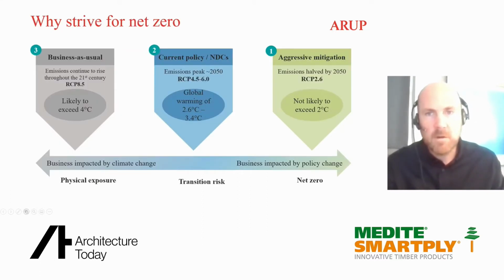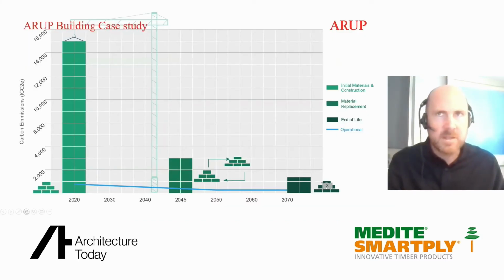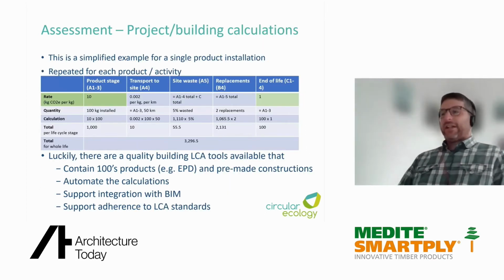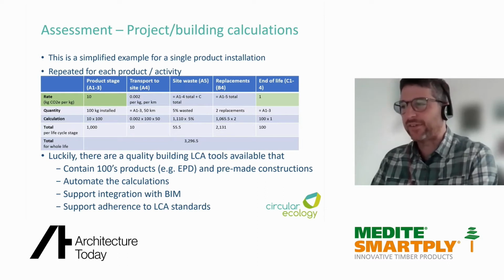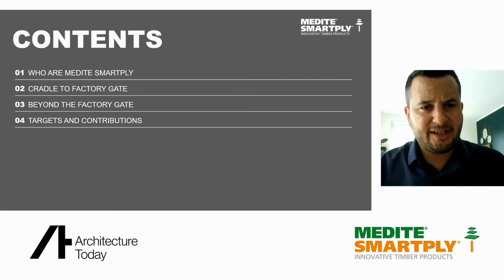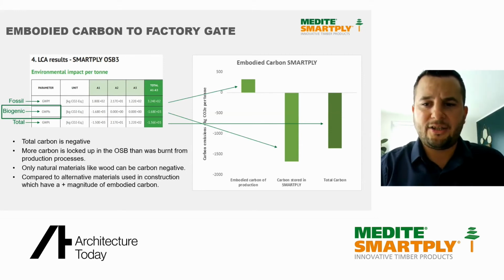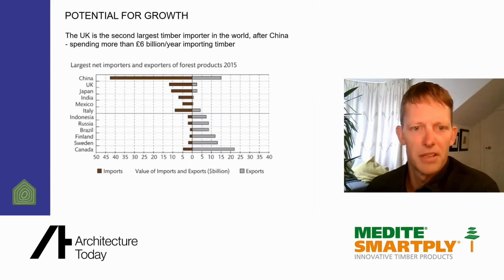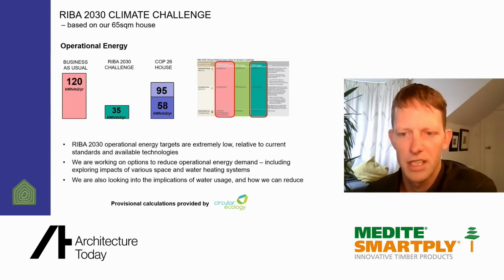AT webinar with MEDITE SMARTPLY Carbon in context The importance of building with wood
Can building with wood from sustainably-managed forests be the answer to reducing carbon embodied emissions and make a key contribution to reducing levels of atmospheric greenhouse gases?

Watch this AT Webinar, chaired by Ruth Slavid, as we explore how architects, engineers and the timber industry are seeking to mitigate climate change by increasing the use of wood in construction.

Speakers include:
Dr. Matt Kennedy, Associate Director, Carbon & Climate at Arup
Daniel Doran, Principal Consultant, Circular Ecology
Roly Ward, National Account Manager   Frameworks, MEDITE SMARTPLY
Peter Smith, Architect and Passivhaus Designer, Roderick James Architects

The webinar will cover the following topic areas:
Best practice across the industry to achieve net zero carbon
Biogenic carbon, dynamic life-cycle assessment (LCA) and environmental product declaration (EPD) - the language explained
How to assess the embodied carbon in materials
End of life strategies and designing for disassembly and reuse.
Building with wood: What are the immediate construction benefits and long-term health and wellbeing gains?
Key processes that we need to incorporate to help ensure a sustainable supply chain
Designing the Beyond Zero House at COP26